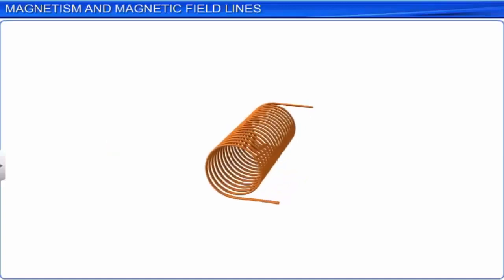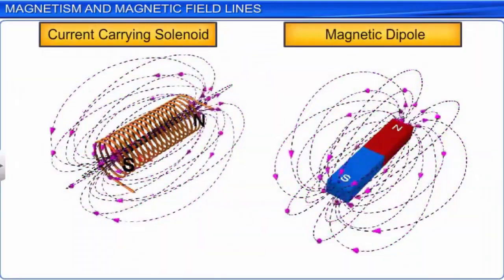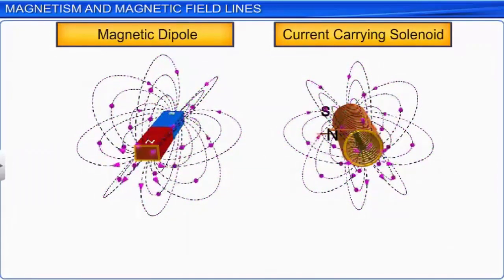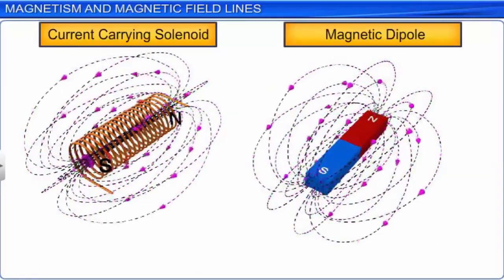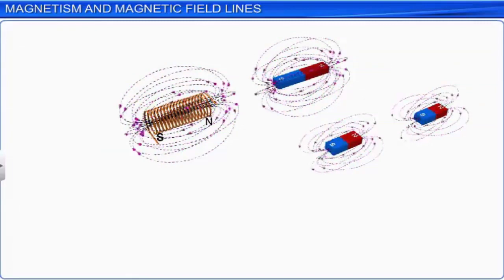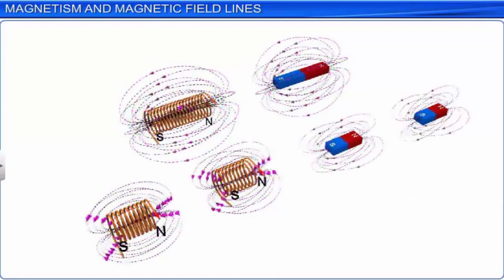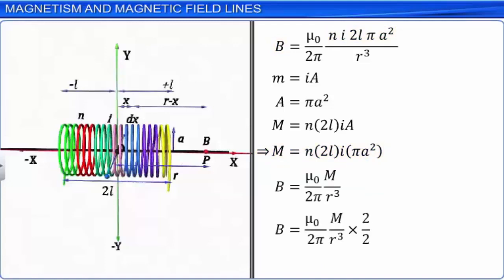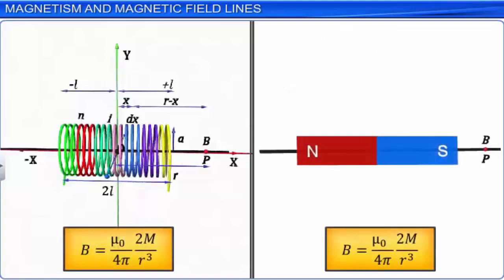BAR MAGNET AS EQUIVALENT SOLENOID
CHAPTER 5 (MAGNETISM AND MATTER),BAR MAGNET AS EQUI. SOLENOID